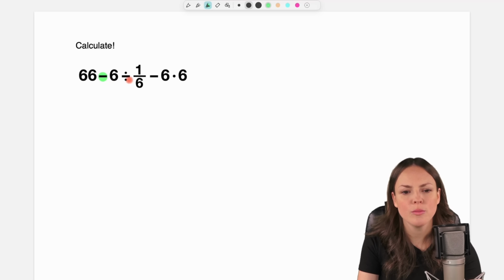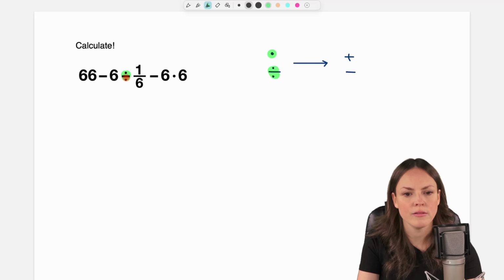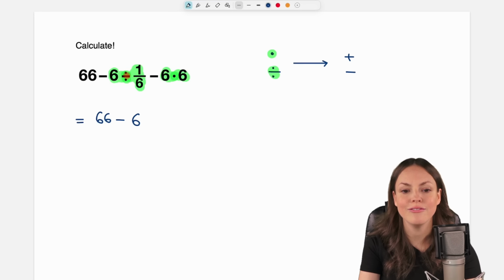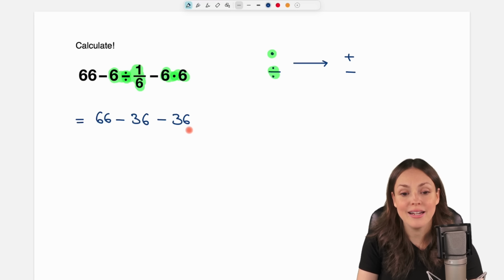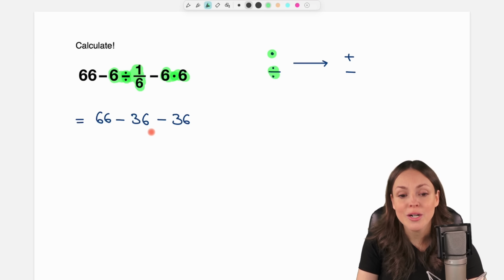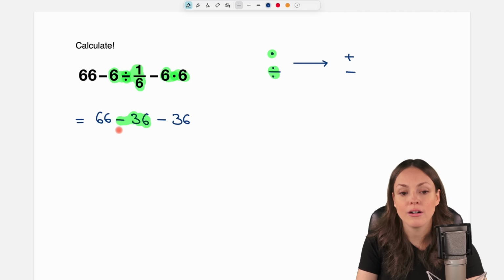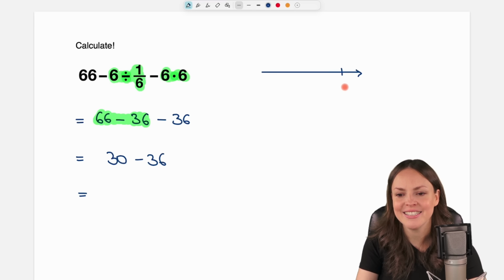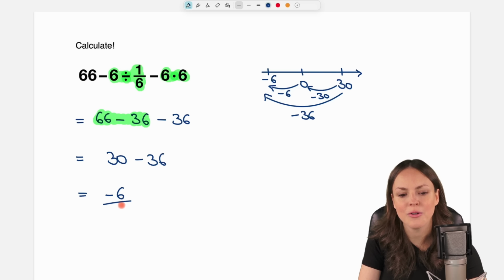Calculate in 30 SECONDS in your head!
In this math video I (Susanne) explain how to calculate the expression without a calculator. We use the order of operations and solve this problem in our head. Mathematics explained.

00:00 Intro – Calculate
0:26 How to solve it
4:04 See you later!